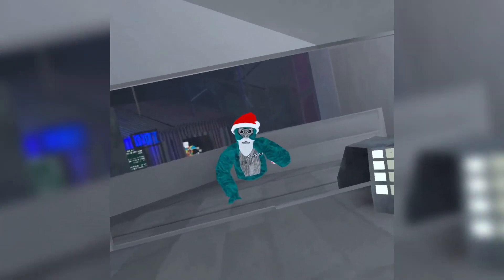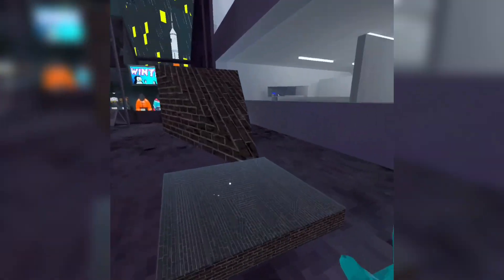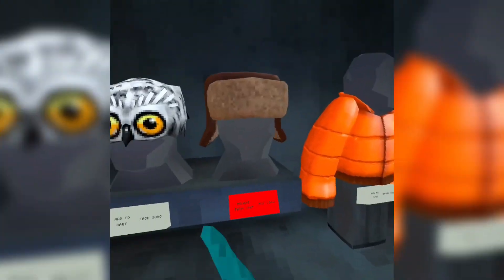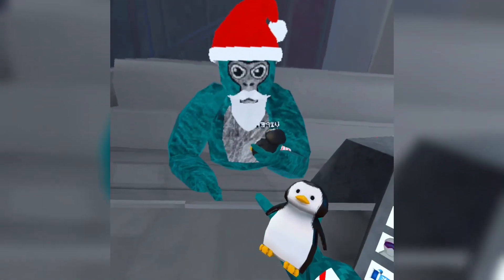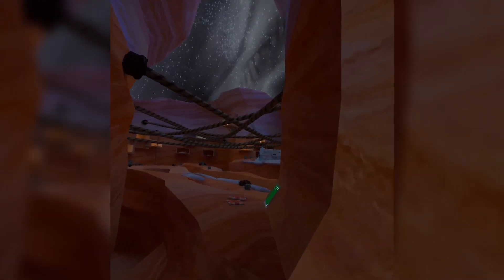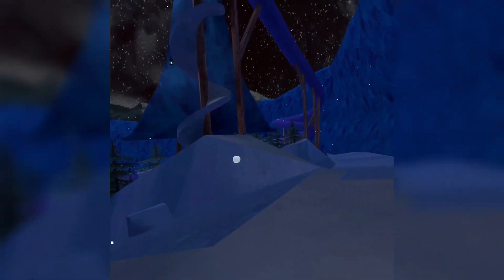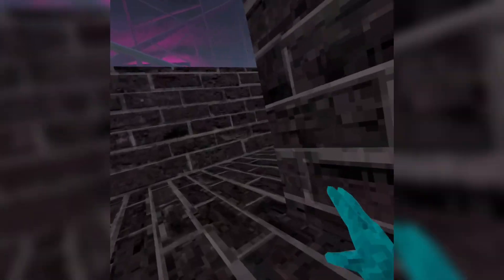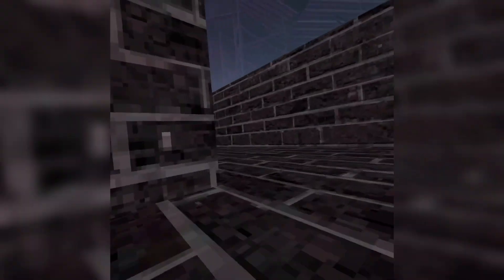GORILLA TAG 2023 WINTER UPDATE IS HERE!gorillatag